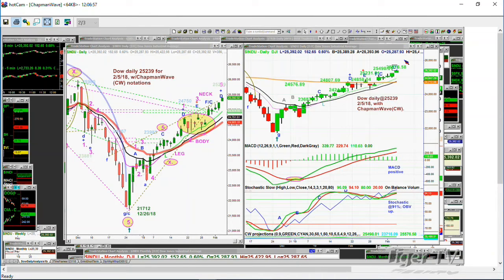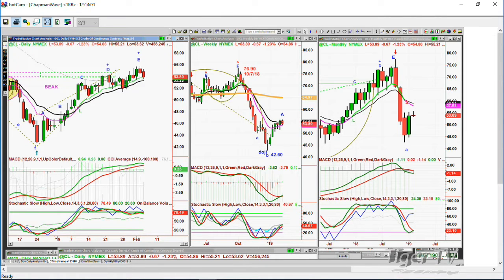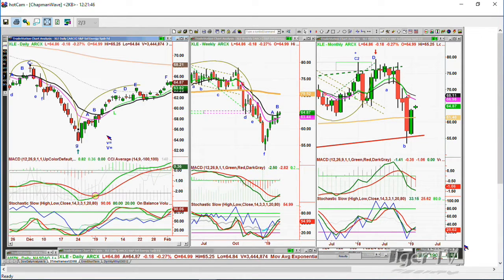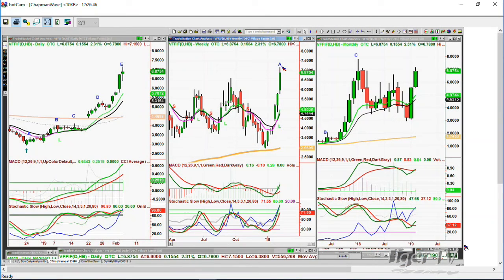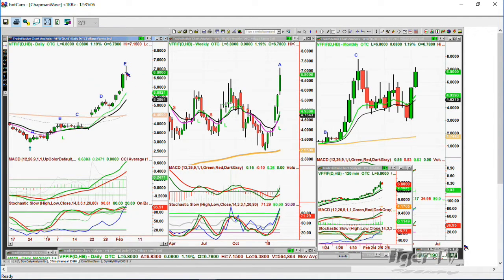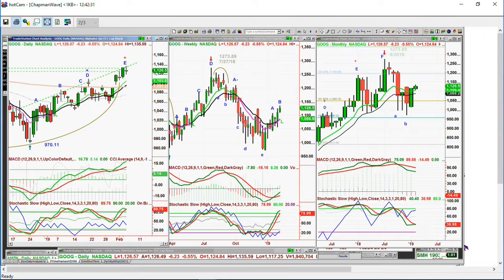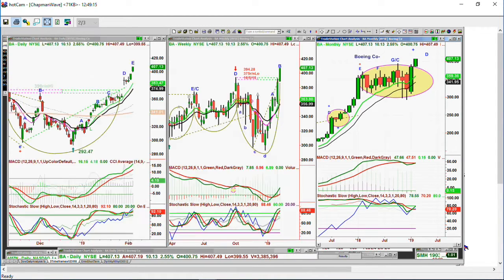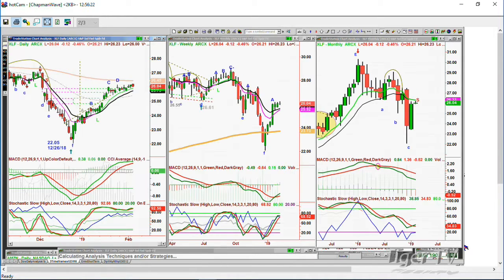February 5th Tiger Technician's Hour on TFNN - 2019